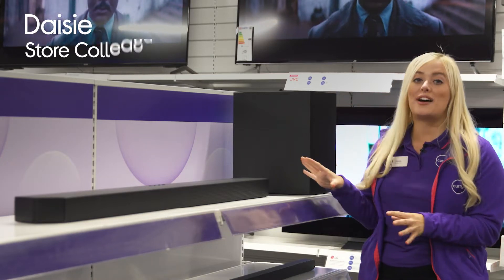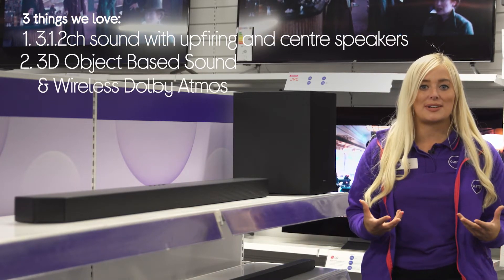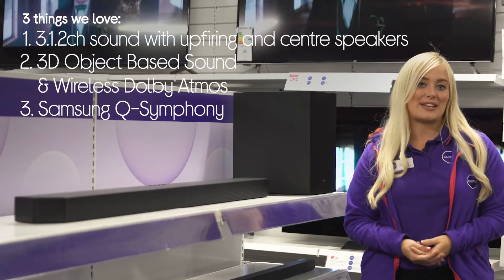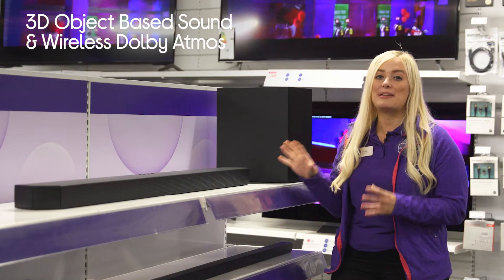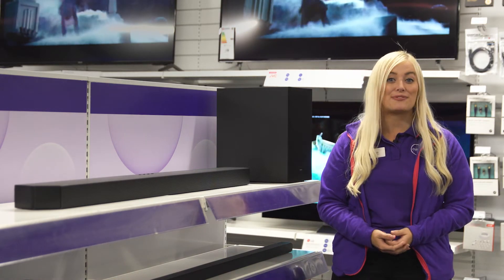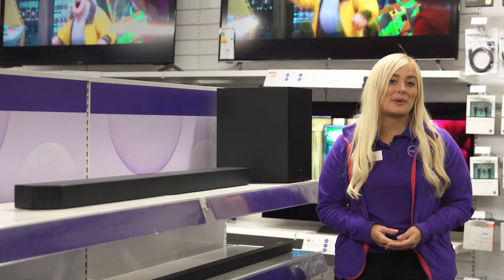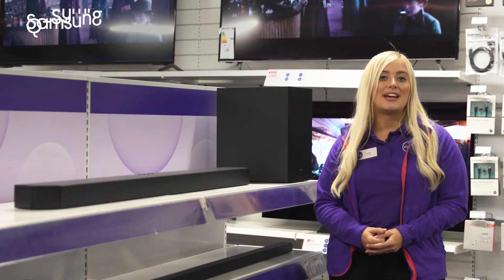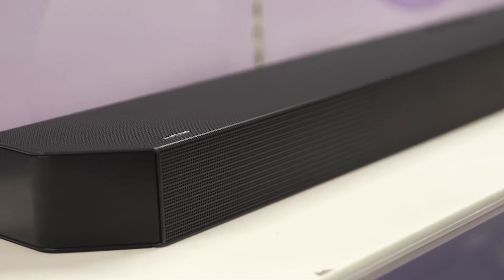Samsung HW-Q700B/XU 3.1.2 Wireless Soundbar with Dolby Atmos - Quick Look video